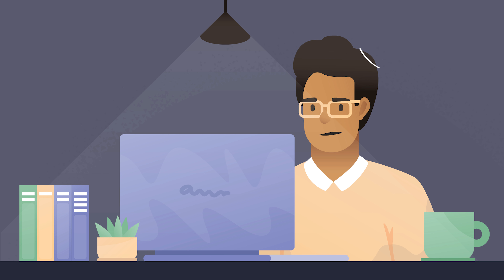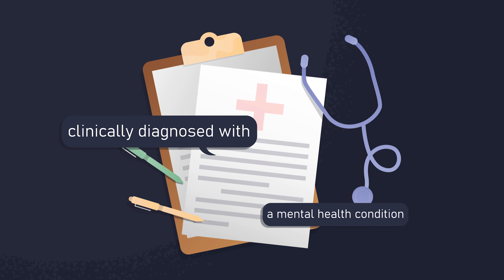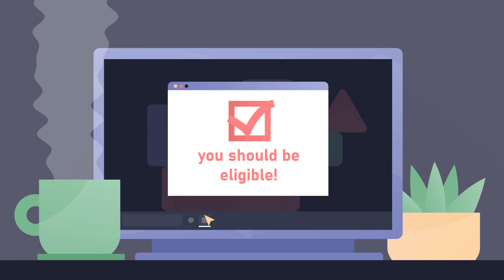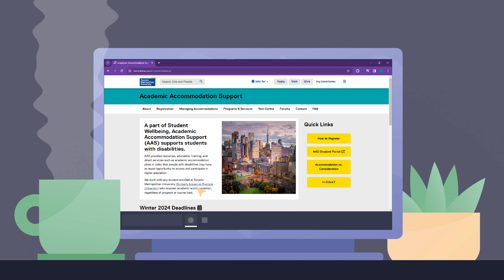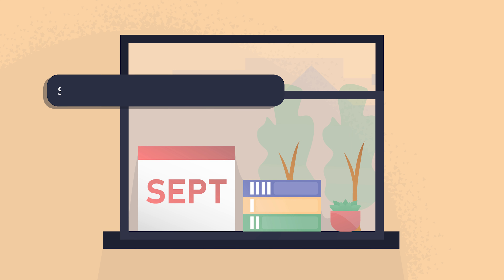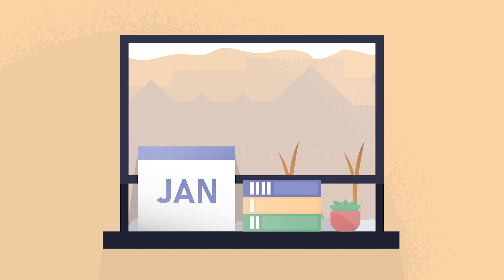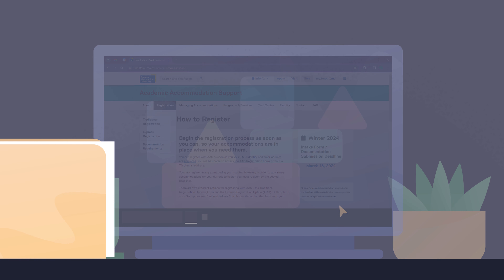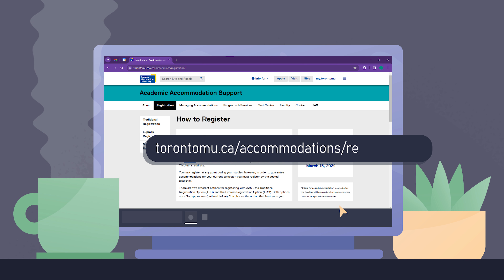Academic Accommodation Services at TMAPS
TMU students with disabilities should register with Academic Accommodation Support (AAS) to have an accessible and fair educational experience. This video covers the basics on why students should register with AAS and what to do if you run into any issues with this service.